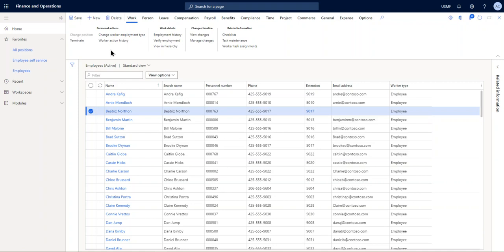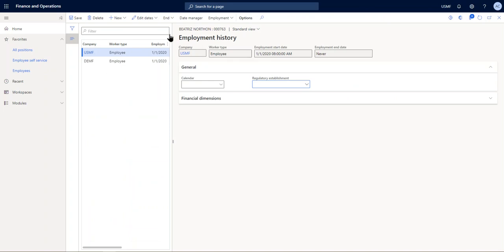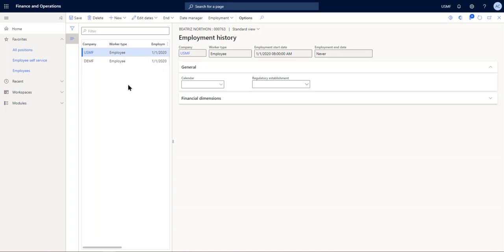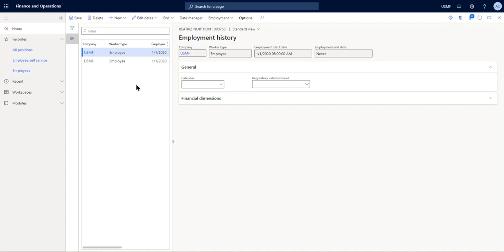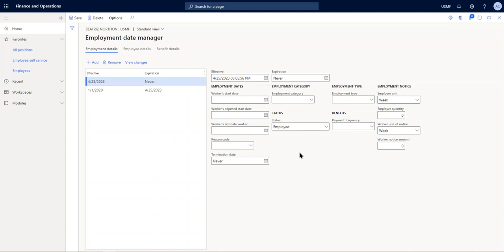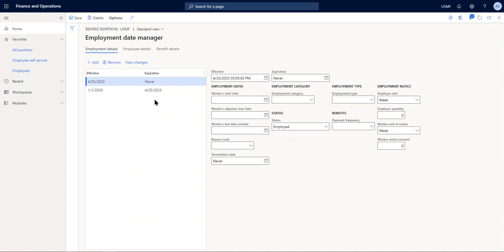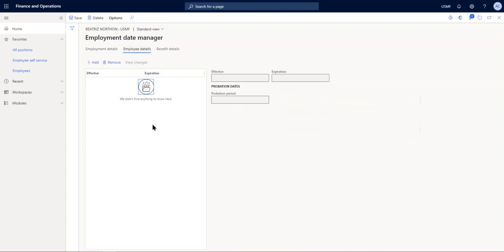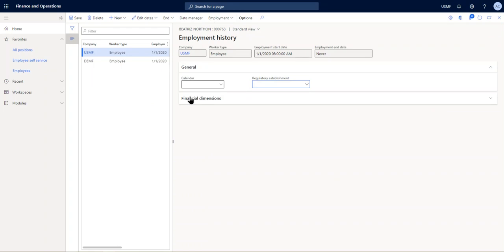Dynamics 365 | Human Resource | Employment History